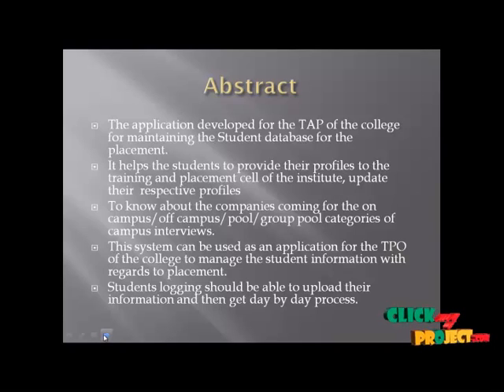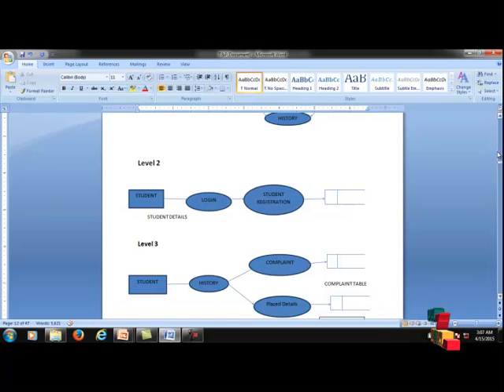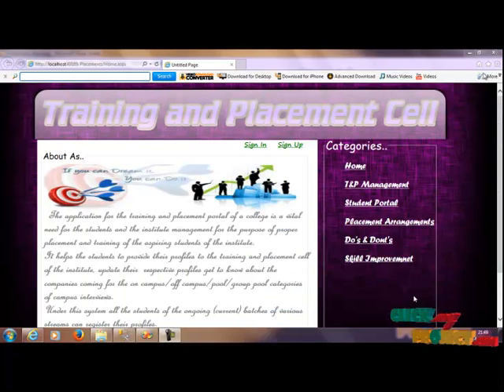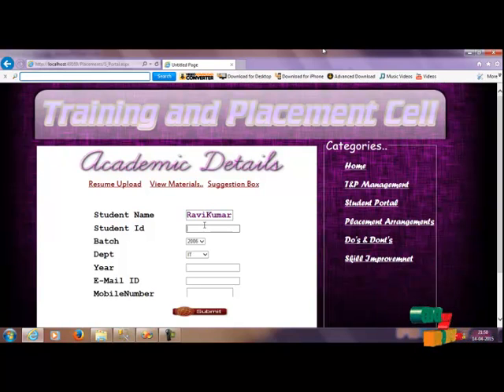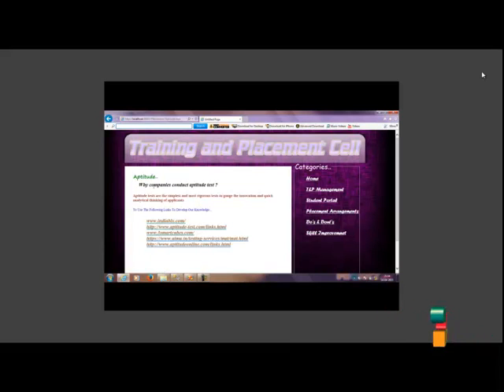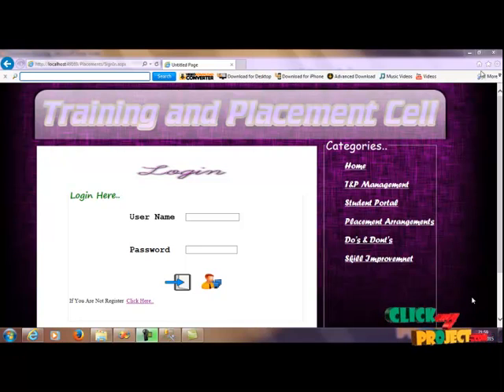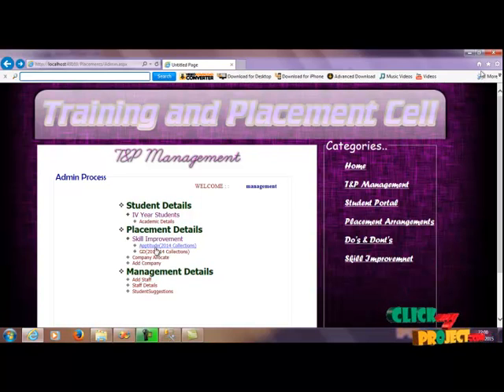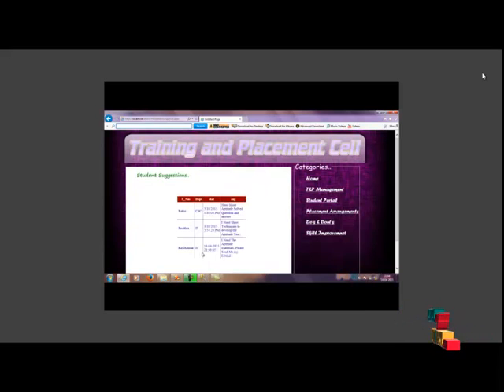Final Year Projects 2015 | Training And Placement Portal